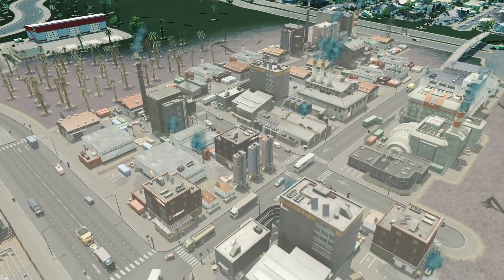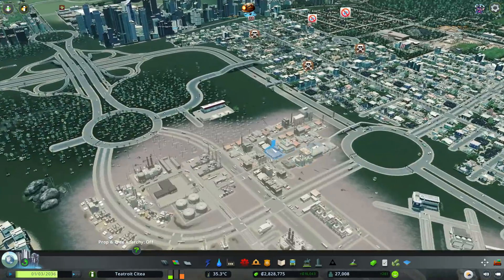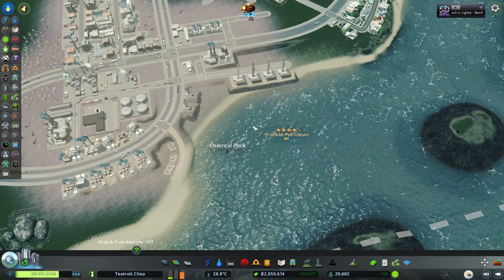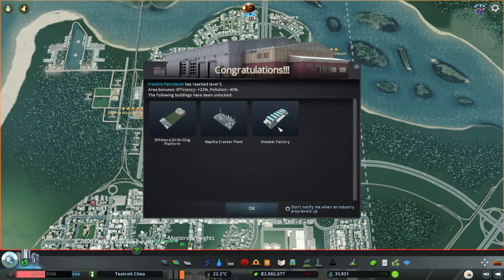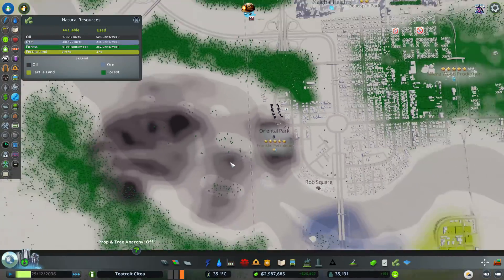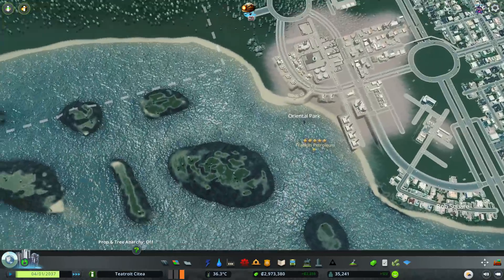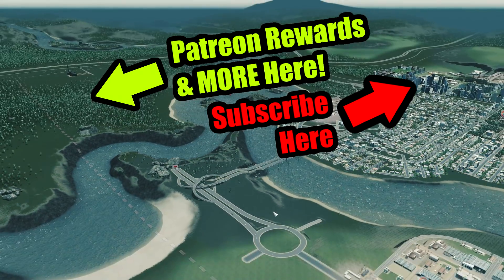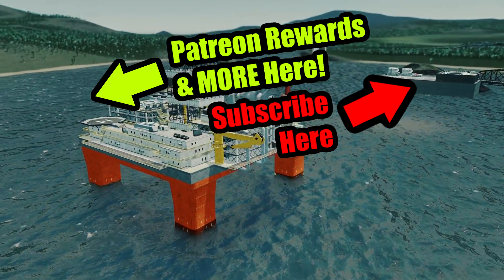Cities: Skylines Industries - Offshore Oil Rig! #11 (Industries DLC)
Let's Play Industries: New Flour & Paper Industries! Enjoy :-)